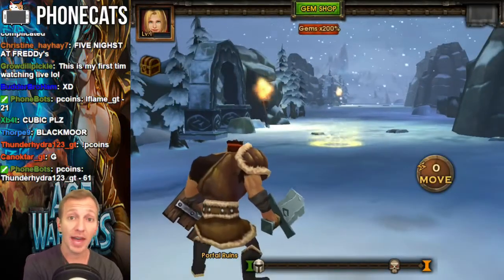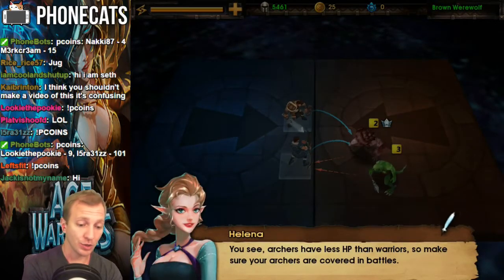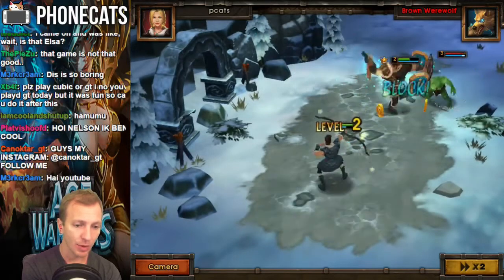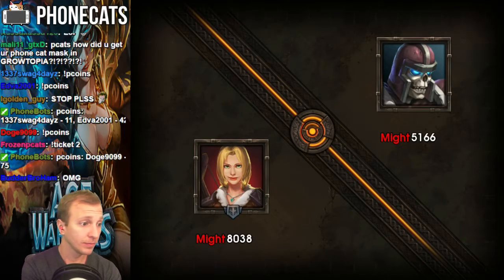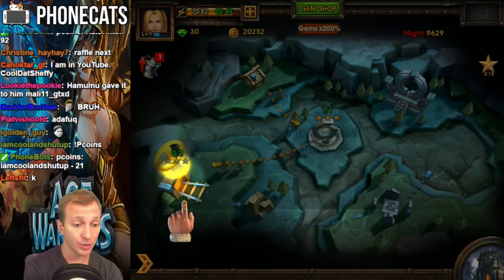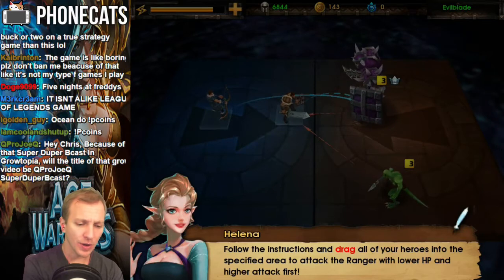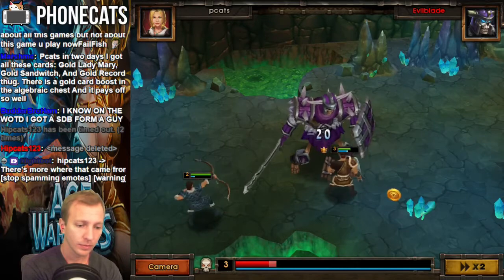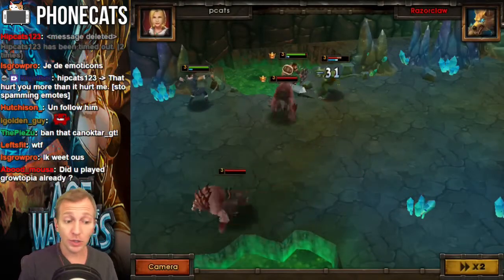Age of Warriors - Free Strategy RPG on iOS